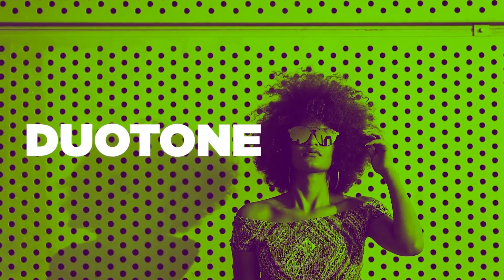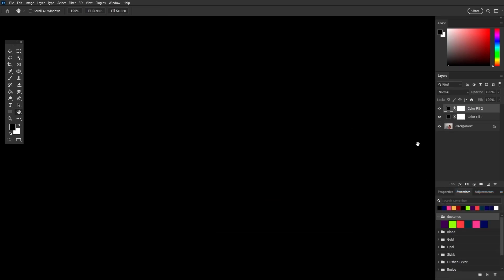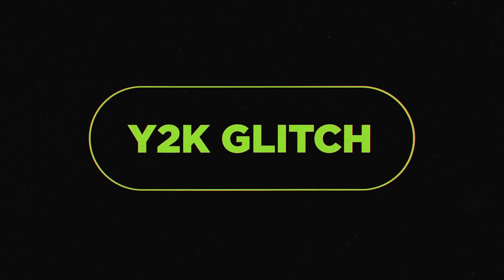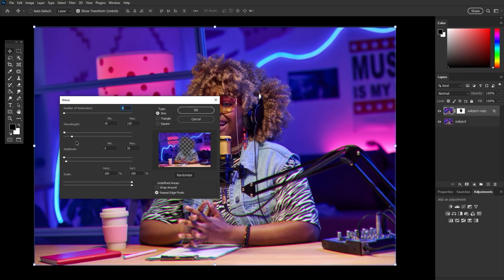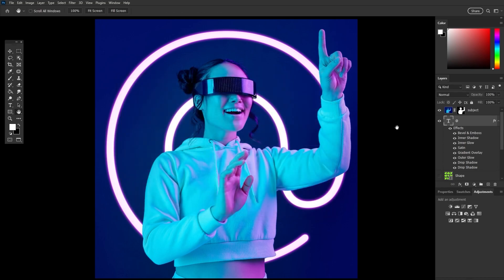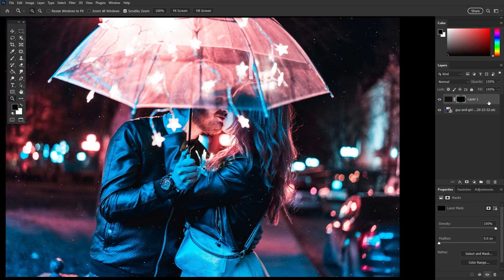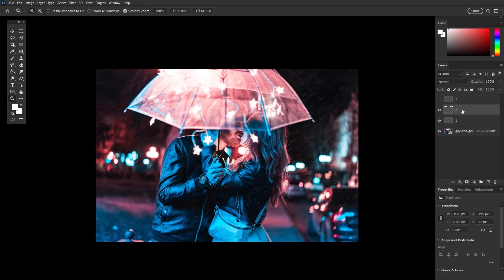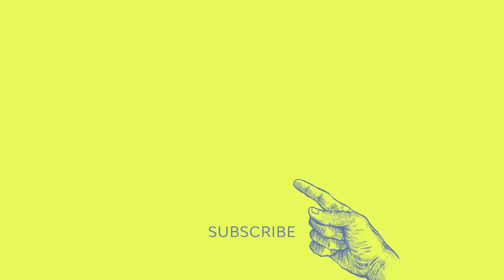5 Overdone Photoshop Effects and How You Can Improve Them!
In this article, we'll cover five overdone Photoshop effects and offer tips to achieve them faster. Streamline your workflow and create innovative designs with some simple adjustments.

00:00 Introduction
00:32 How to add a lens flare overlay
01:34 How to make a duotone effect in Photoshop
03:33 How to create a Y2K effect
05:50 How to create a neon effect
07:39 How to create a rain effect

Read more on 5 Overdone Photoshop Effects and How You Can Improve Them on Envato Tuts+

Envato Tuts+
Discover free how-to tutorials and online courses. Design a logo, create a website, build an app, or learn a new skill